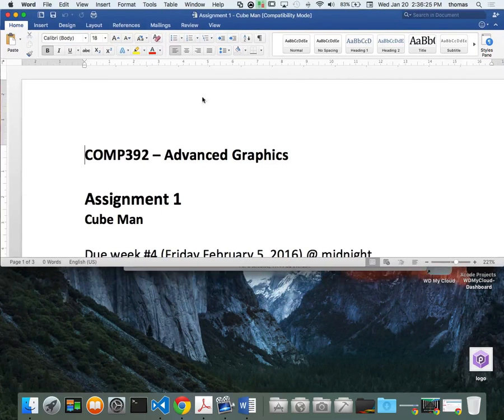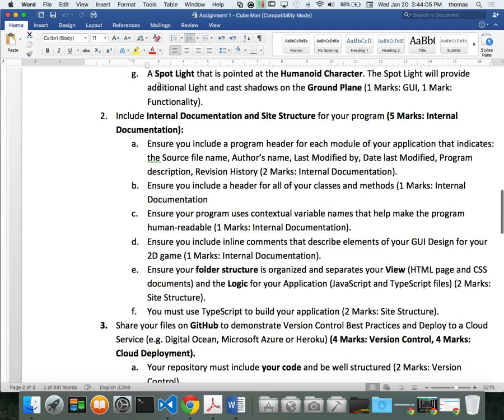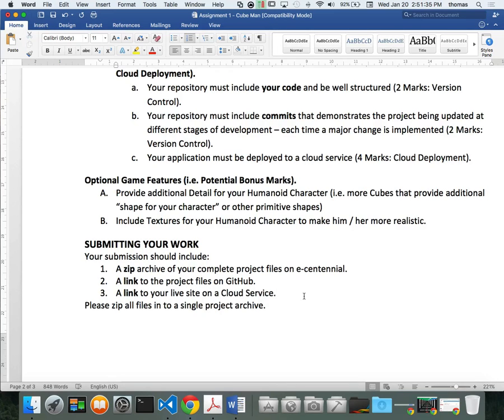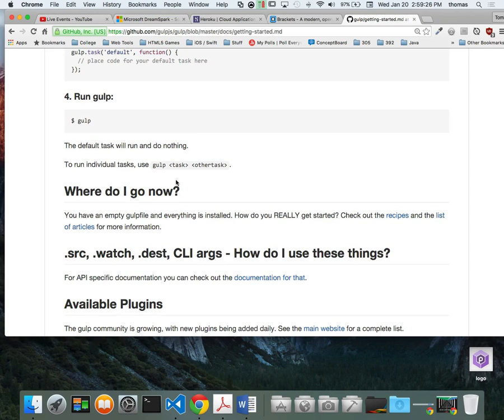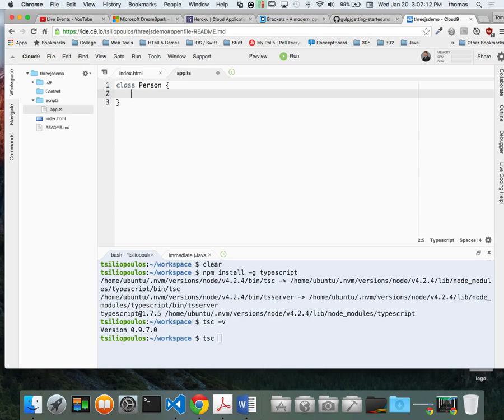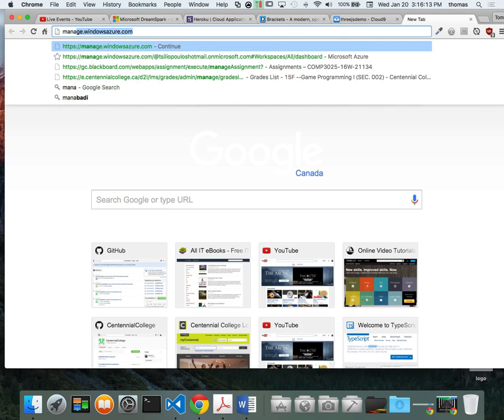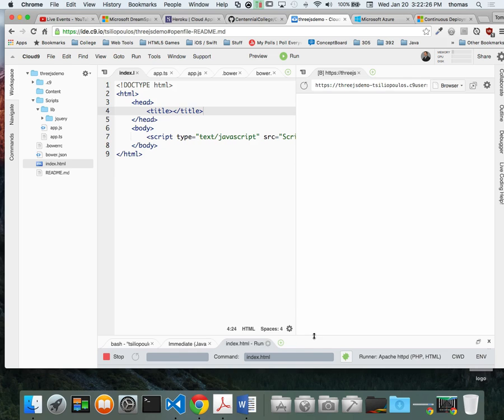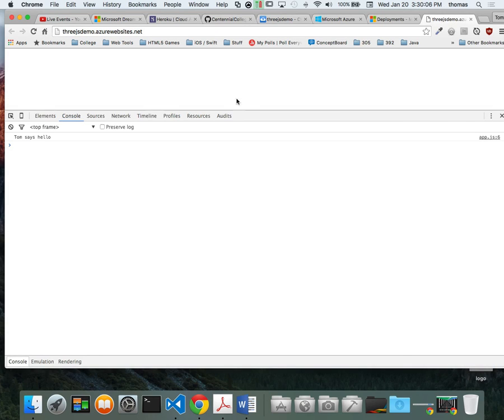COMP392 - Lesson 2 - Part 3 - Recording